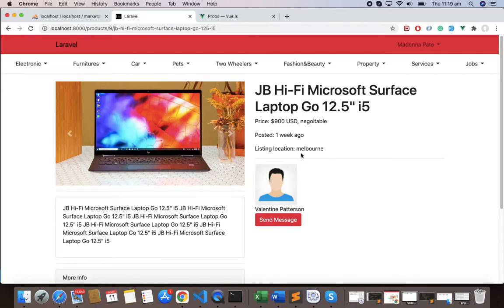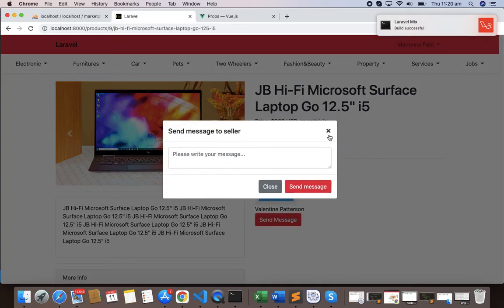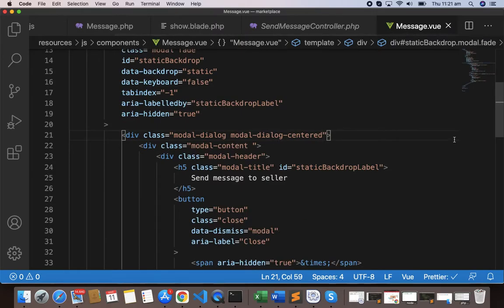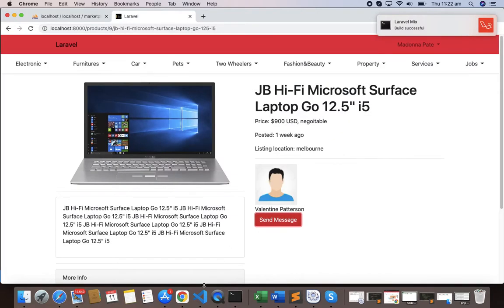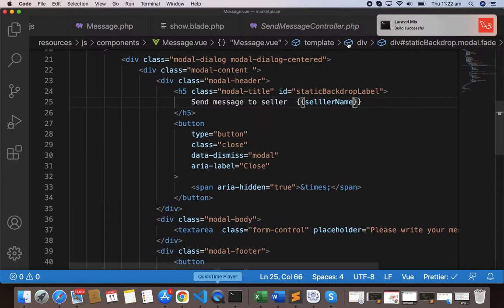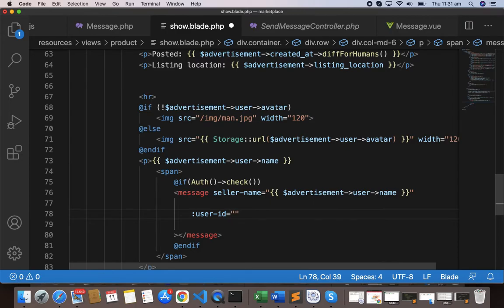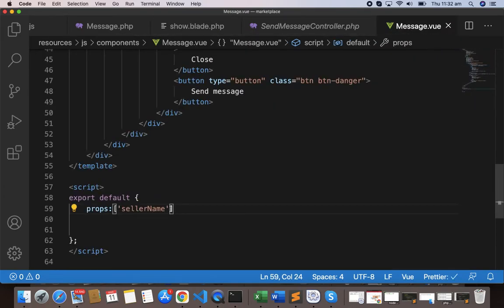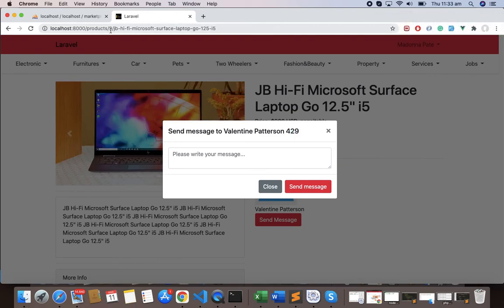2 laravel vue js messaging system: receive props